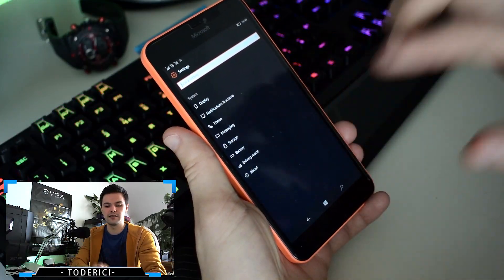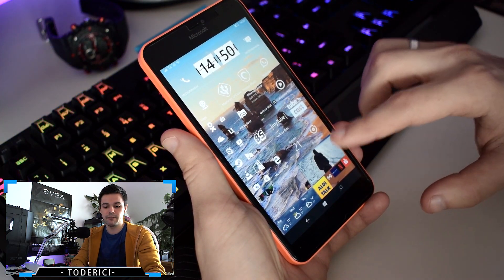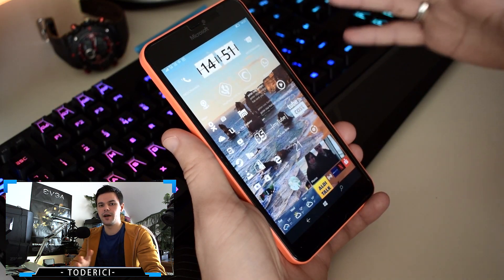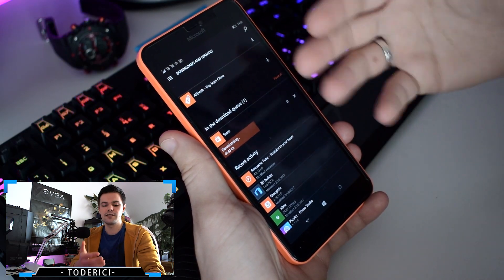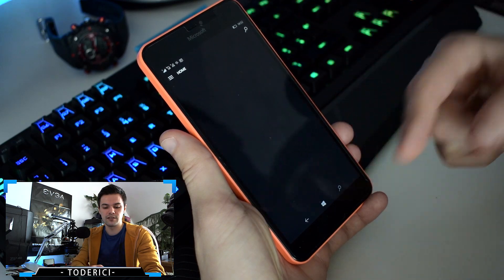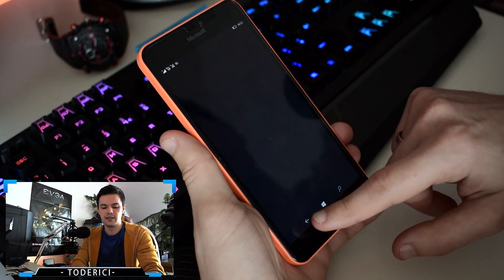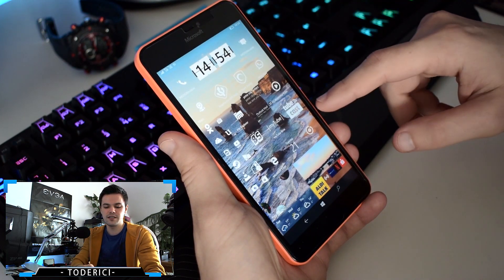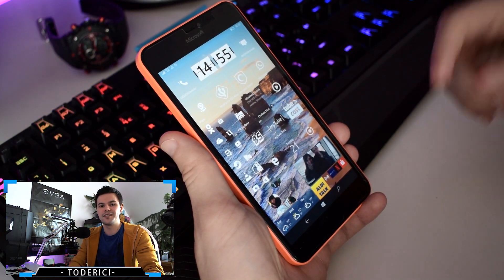Windows 10 Mobile - Creators Update build 15063 (Stability)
Redstone 2 or Creators update build 15063.0 brings stability and bug fixes.

● The Creators Update 15063.0

Camera used:
-- Nikon D5300 + Logitech B910